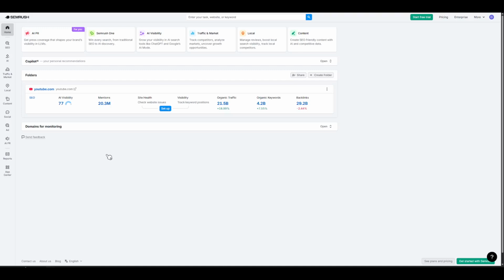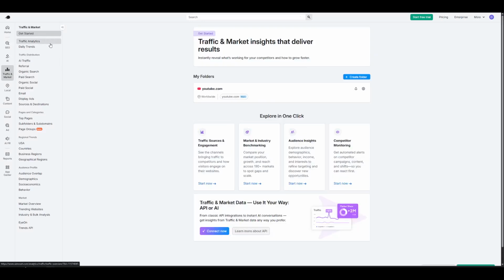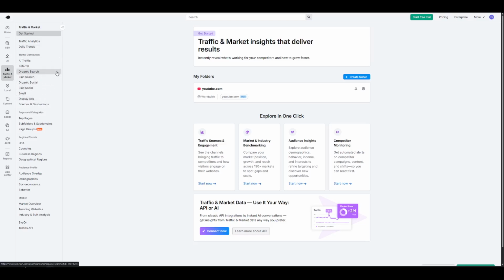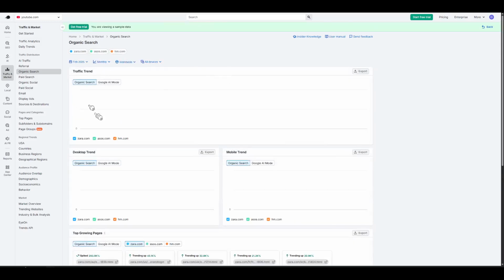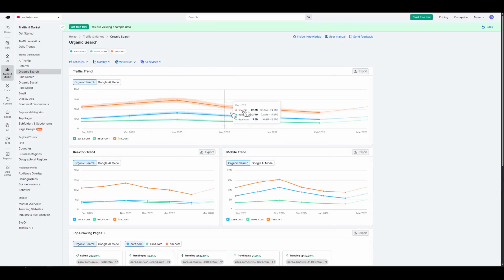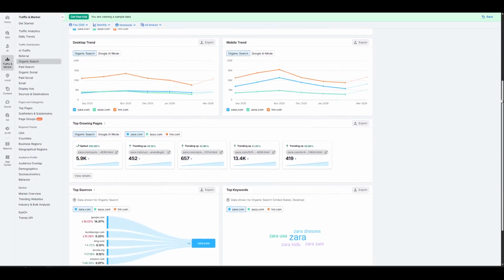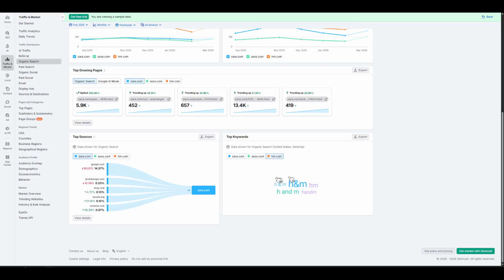How to Find Competitor’s Keywords in Semrush | Semrush Tutorial 2026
Learn how to find competitor’s keywords in Semrush in this updated 2026 step-by-step beginner tutorial. Discover how to analyze competitor domains, uncover their top-ranking keywords, and identify SEO opportunities to improve your own rankings and traffic.

how to find competitors keywords in semrush, semrush competitor keyword analysis, semrush find competitor keywords tutorial, semrush keyword research guide, semrush seo tools tutorial, semrush keyword tracking tutorial, semrush beginner tutorial, semrush 2026 tutorial